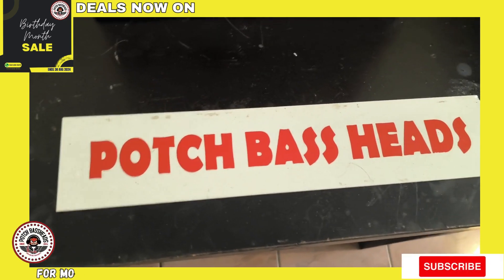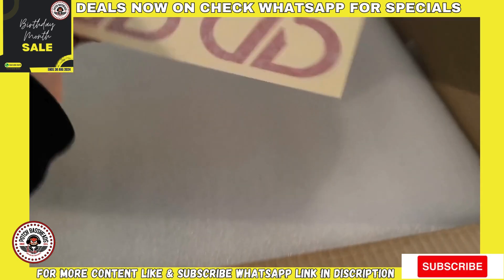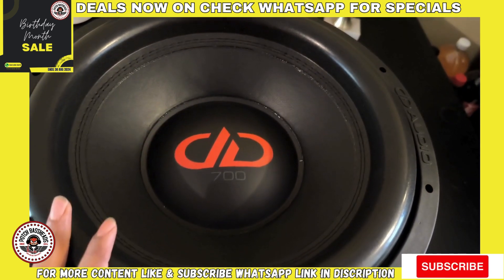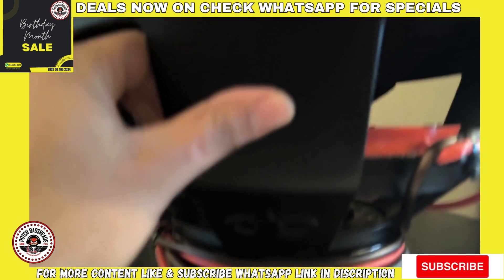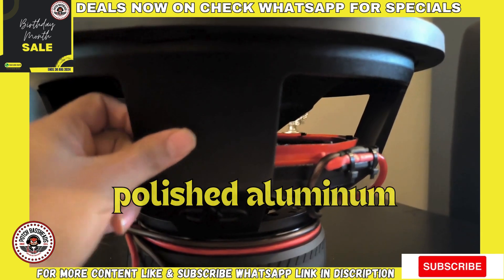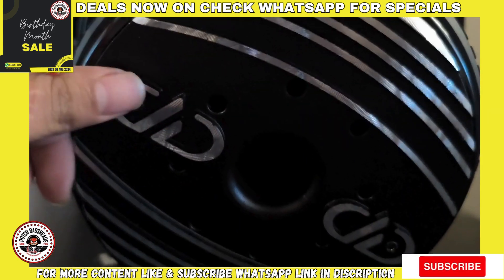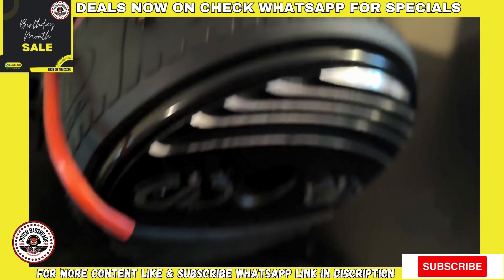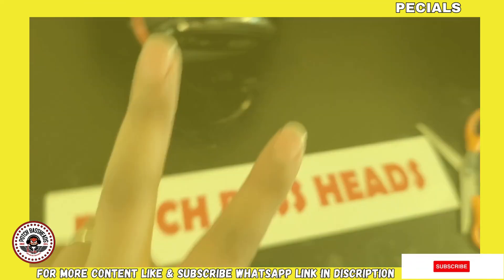Digital Designs 715 F type unboxing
The 700 Series latest revision is a mean mother “f”. In the previous “e” revision they got bigger and better; and in this latest “f” revision they receive precision engineered, thermal cooling enhancements of major significance along with some design work that is literally cutting edge. DD is pushing the already highly efficient 700 subwoofers to meet our evolving performance standards to ensure longer periods of loud, continuous play.

The DD design philosophy is to prioritize the maximization of total efficiency: converting raw power to clean sound, while managing the intense heat created by this conversion. Given this mandate, the new 700 “f” revision receives a vented aluminum voice coil insert and vented, finned, aluminum heatsink to conduct and transfer heat away from the subwoofer’s most vulnerable components. As the increased power handling will undoubtedly bring with it greater demand for excursion, a taller surround, double stitched to a fiberglass loaded, non-pressed cone, adjoined to a voice coil featuring increased winding length with DD’s proven double layer spider, offers increased Xmax and elegant styling. The heat sink features beautifully carved, polished aluminum DD logos, and the motor is wrapped in a rubber boot with an all new embossed design.